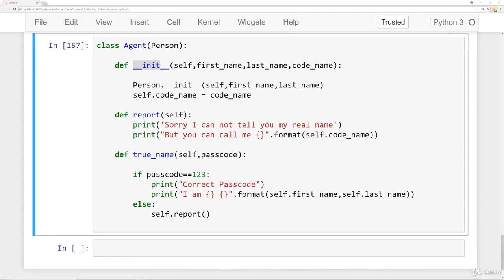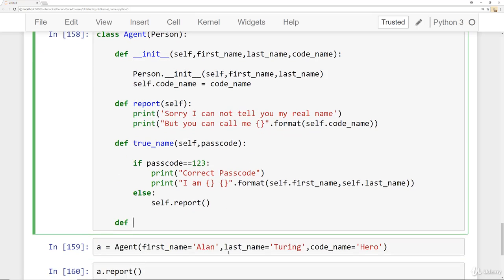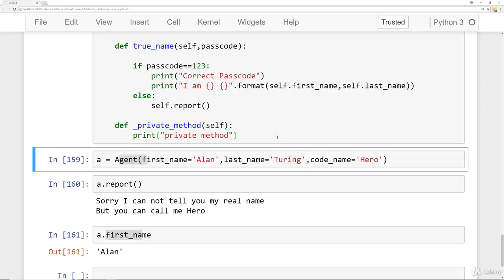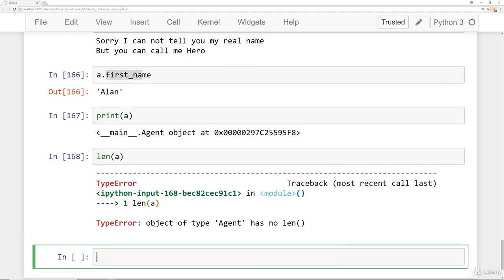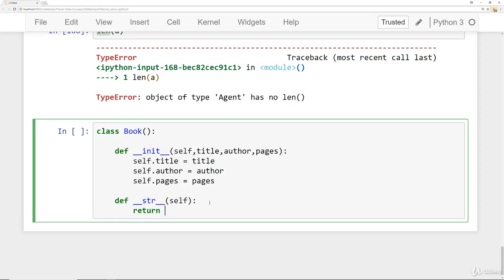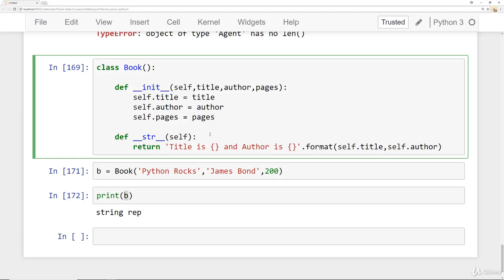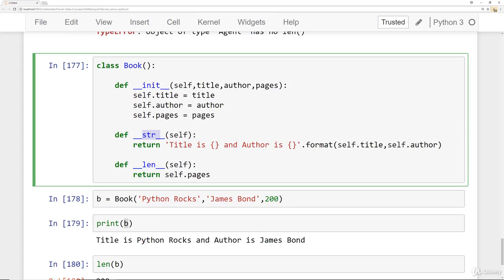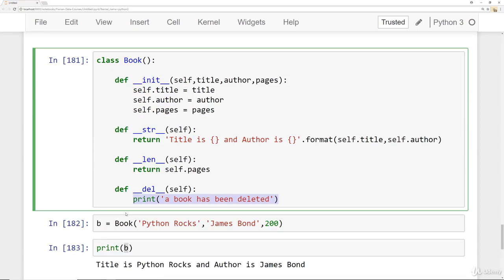048 Object Oriented Programming Part Three